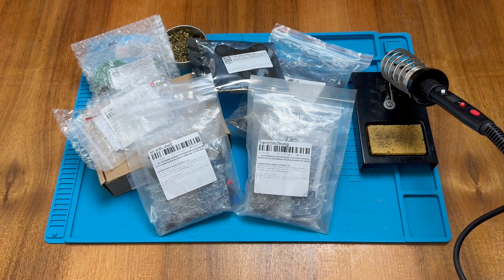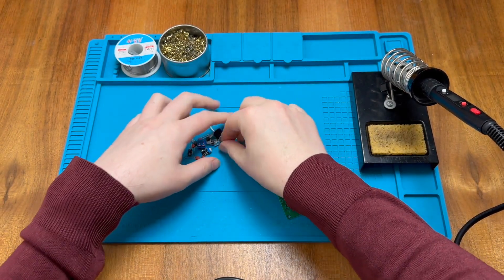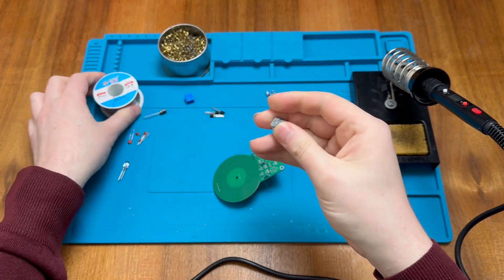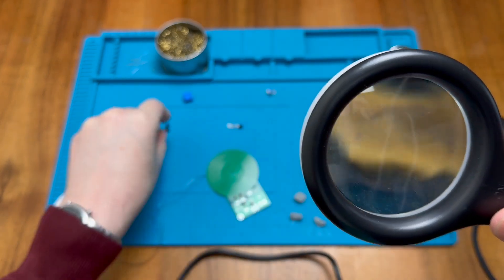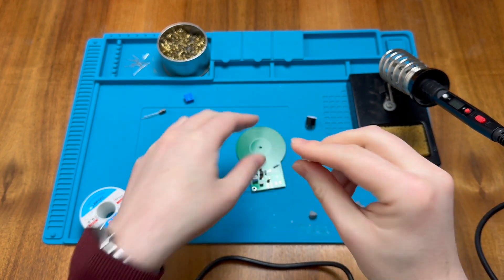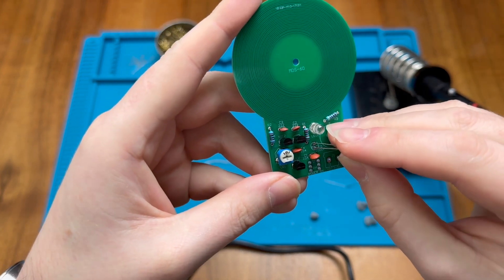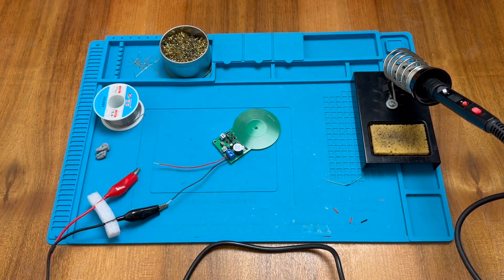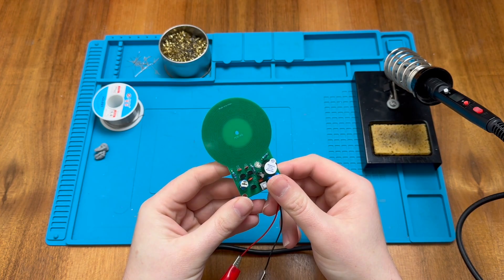Building and Testing a DIY Metal Detector Soldering Kit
In this video I assemble and test a DIY metal detector soldering kit.

This kit was one of may DIY soldering kits I received from my brother at the end of last year.

After a series of rather unfortunate unforced errors in recent soldering practice, in this video I go back to basics with a short and simple analogue soldering kit.